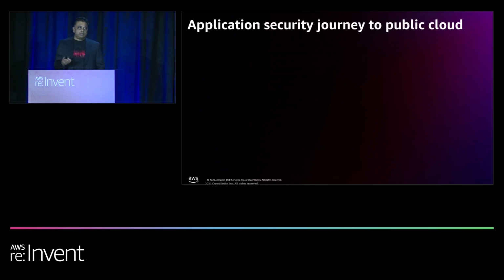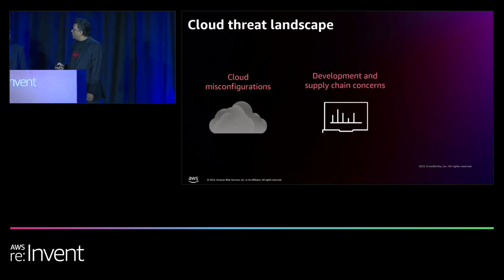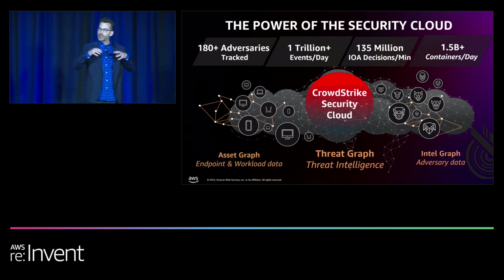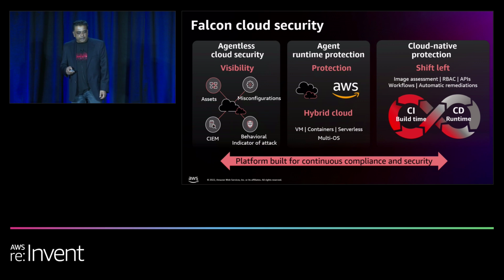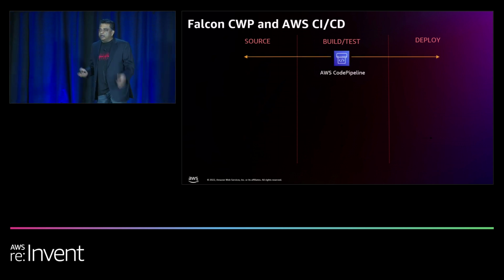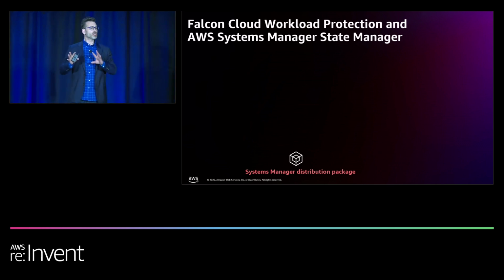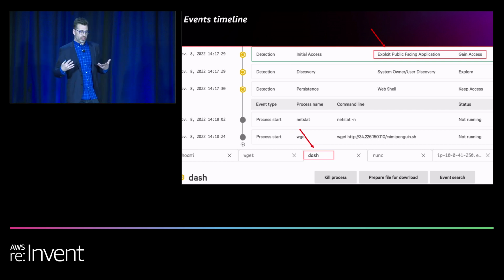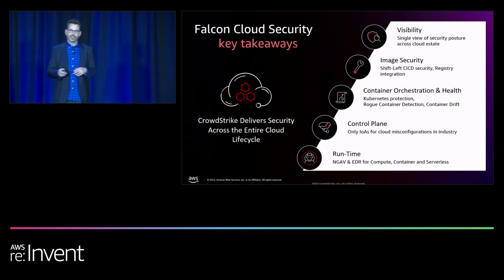AWS re:Invent 2022 - Innovate with AWS and secure with CrowdStrike (PRT275)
In the last two years, the shift to cloud adoption has accelerated. This rapid shift has reinforced the importance of protecting IT assets from the latest cyber threats. AWS and CrowdStrike are working together to provide solutions for wherever you are in your cloud journey. From migrating VMware-based workloads using a lift-and-shift method to completely modernizing your infrastructure with microservices and containers, AWS and CrowdStrike have a solution to help you innovate and secure your infrastructure. Join this session to learn how AWS and CrowdStrike are working together to make your cloud transformation faster and more secure.